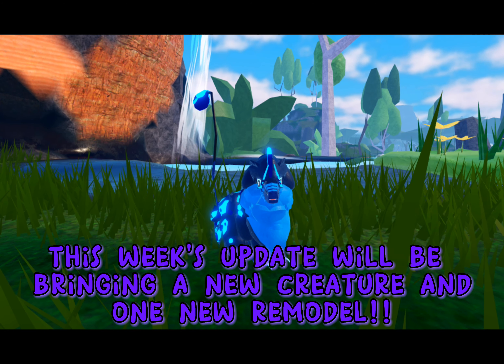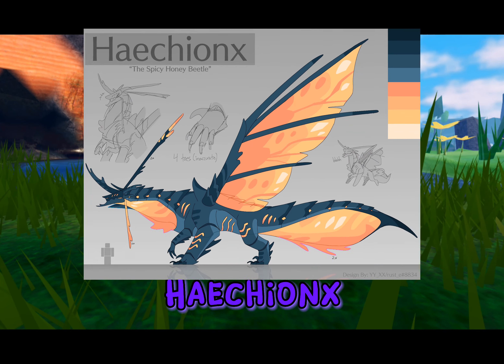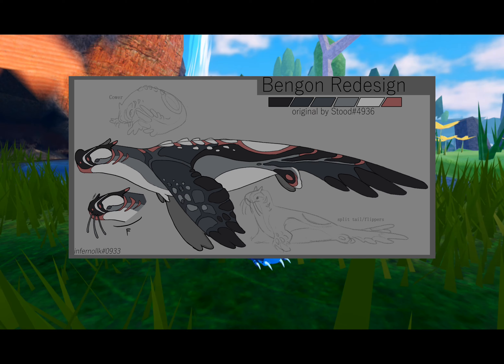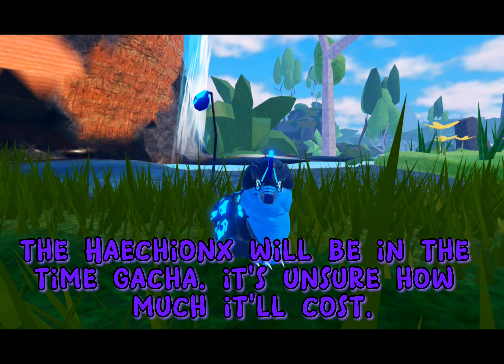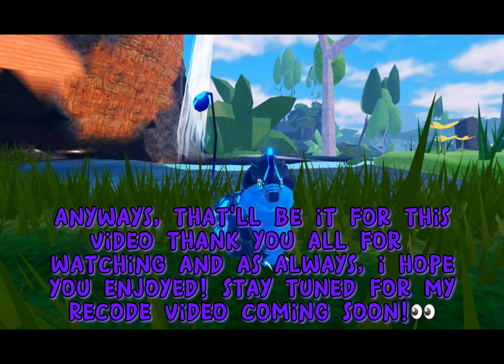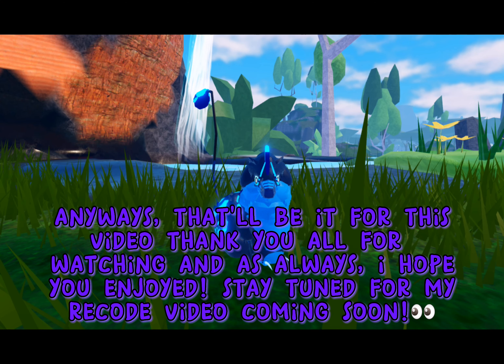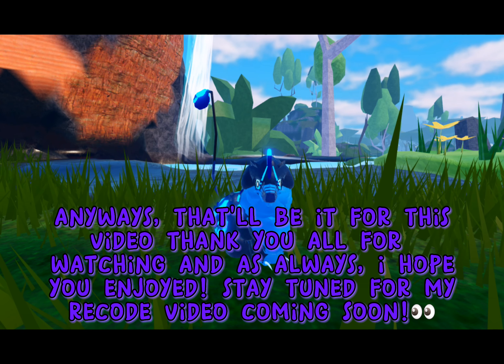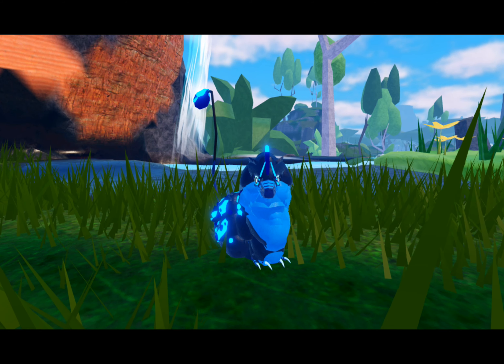TWO new Creatures this Friday!! | Creatures of Sonaria